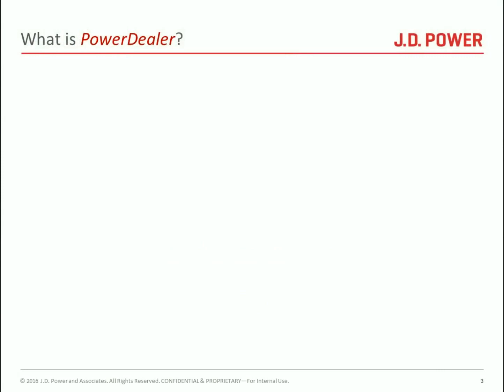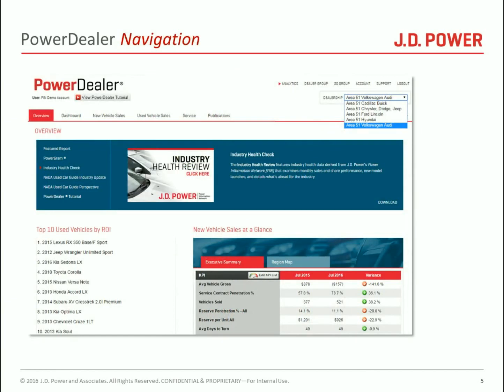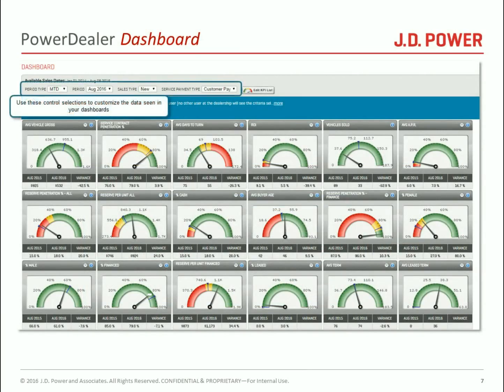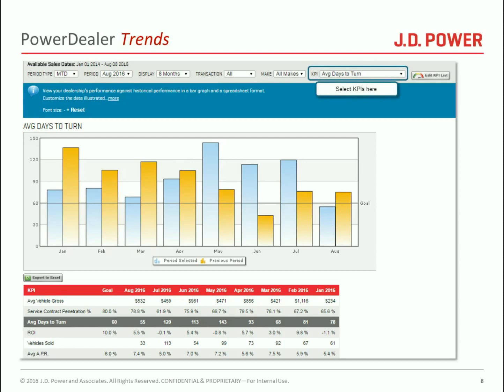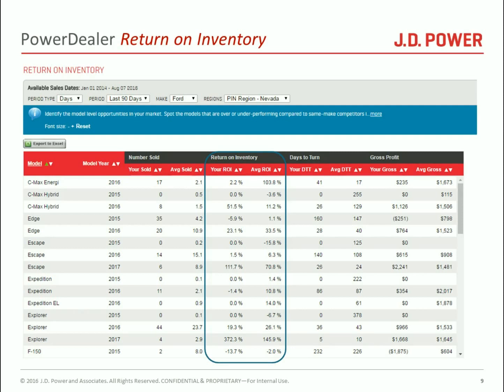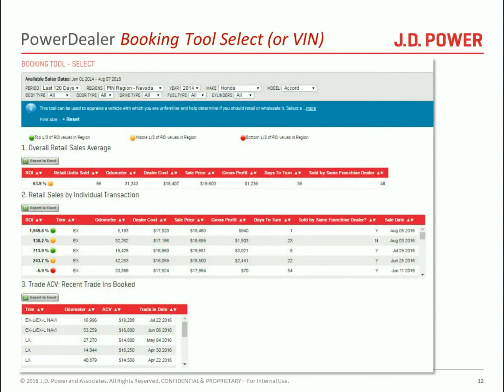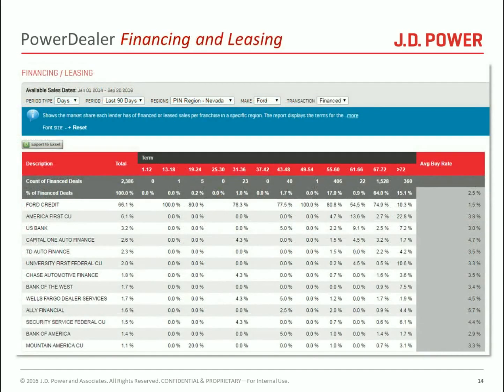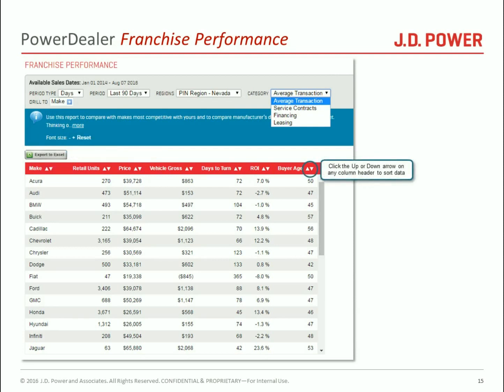Tutorial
PIN PowerDealer